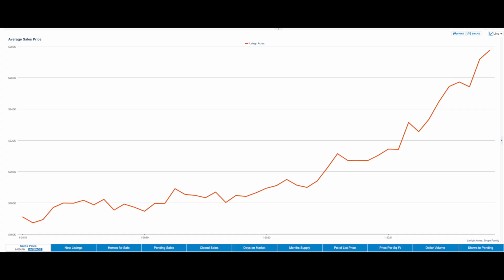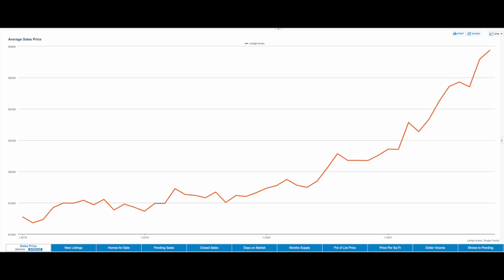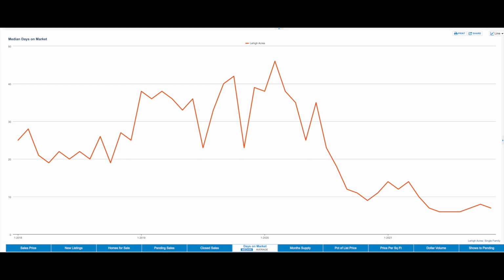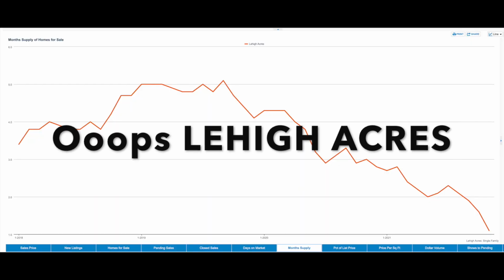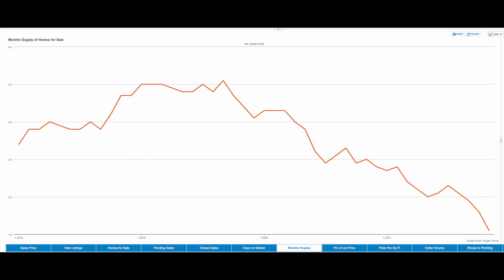Lehigh Acres real estate market what's REALLY going on!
You won't believe the pricing of the homes in the Lehigh Acres area  Median sale price of $276k. The Lehigh Acres real estate is still booming with higher appreciation month after month. Things you should know about the Lehigh Acres real estate market is there's low inventory the rental market is almost nonexistent with new rent coming into the market in the $2000 range for a single-family home and you have to watch out for the forbearance issued to get resolved.  If you're interested in the real estate market for Lehigh Acres Florida This report is for you. The rental market in Lehigh Acres is expecting to keep climbing to higher prices because of the strong real estate market Lehigh Acres has. We have some indicators to keep an eye on for the Lehigh Acres real estate market.

ATTENTION: Real Estate Agents and Small Business Owners. Need help Starting and Growing Your YouTube Channel?  Need a YouTube Coach to help you make your YouTube Channel a reality?

Manuel A. Vargas PA,. GRI.
Lic. REALTOR
Your Pool home REALTOR®

 *The Base Price (BP) provided is for the featured floor plan with the builder's features without any upgrades. Model homes will have lots of upgrades that will increase the price of that floor plan above the base price. Base Price is a fixed list of items or features in a home that are considered standard. Land premiums are not included in the Base Price.
Know that the price provided for any home featured in my channel is subject to change without notice.  For new construction homes, I do not work for the builders and have no control over their prices and incentives or building timelines features and premium lots location.   All content provided on Mannysellsflorida.com and the Your pool home realtor  YouTube channel/social media platforms is for informational/entertainment purposes only.

 Reproduction, reupload, rebroadcast, and distribution of my copyrighted videos are prohibited.